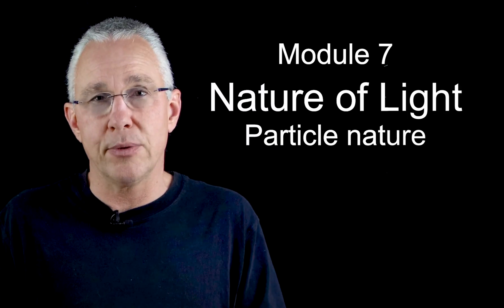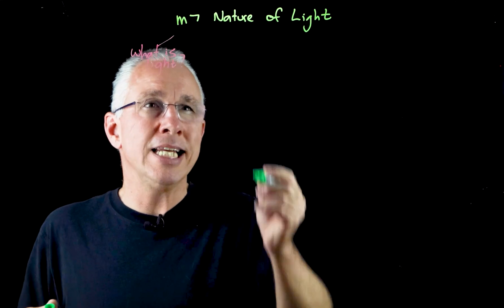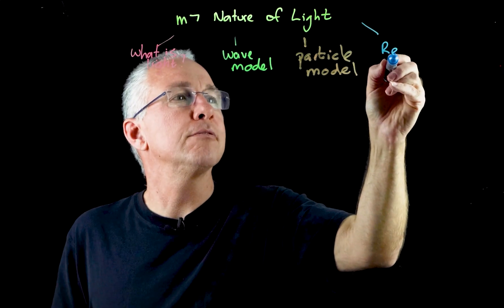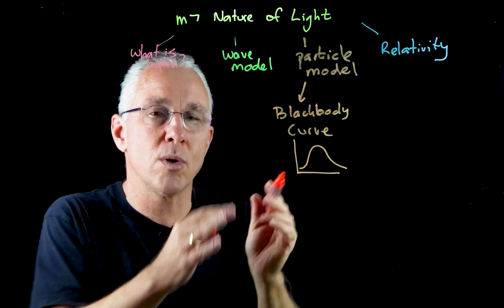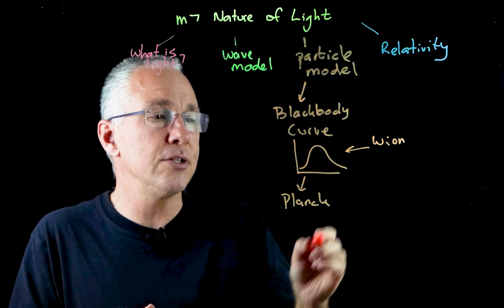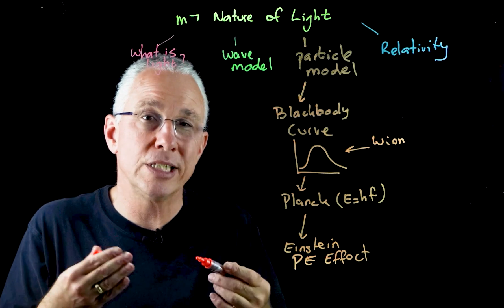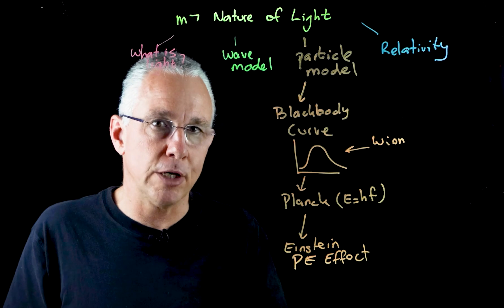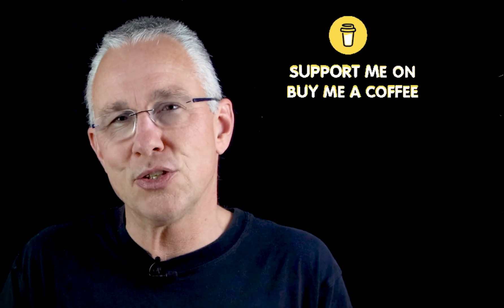Review HSC Module 7 Nature of Light IQ3: Particle Nature of Light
Using a concept map, this video provides a review of the 3rd inquiry question on "Particle Nature of Light" Light for the HSC course, Module 7, Nature of Light. This includes the work of Planck and Einstein's Photoelectric Effect explanation ,